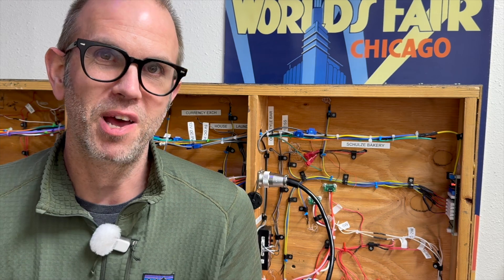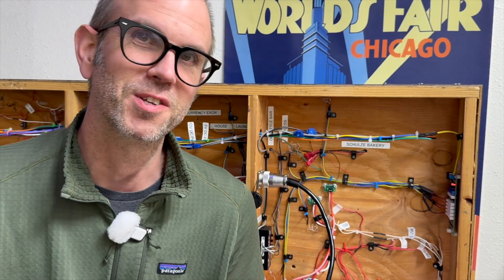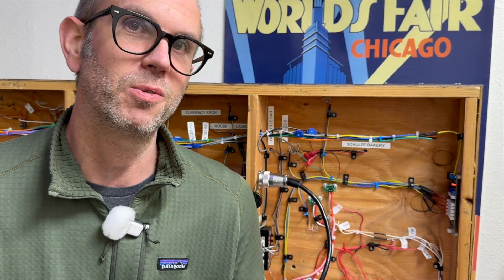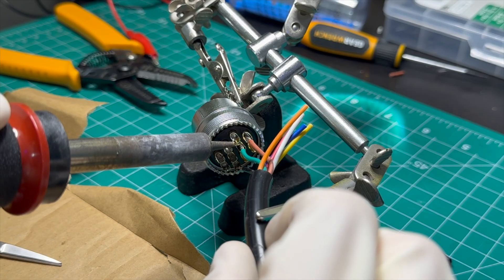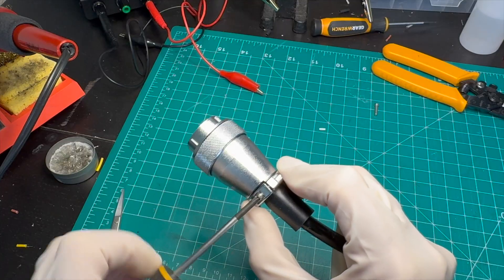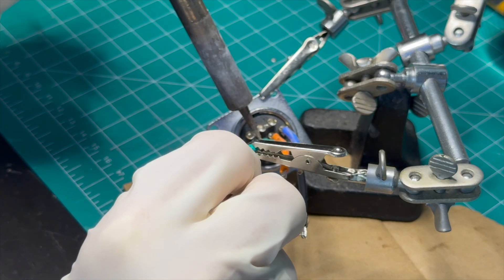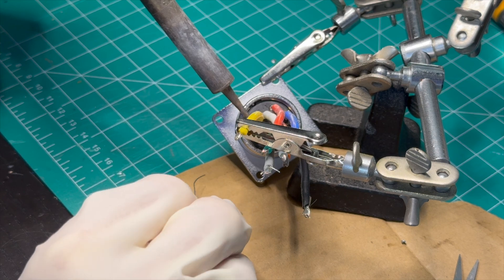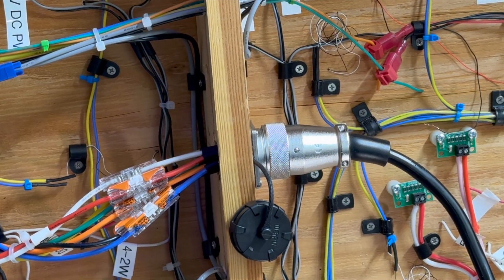Bulkhead Connectors for Layout Power | CCMR At The Bench #30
Looking for a way to cut down on power cords running from the layout?  Using multi-conductor cable and bulkhead connectors can be a simple solution.